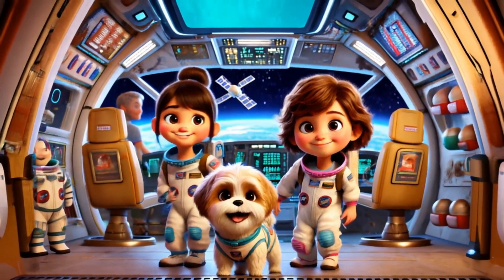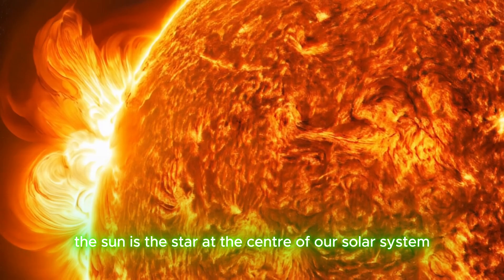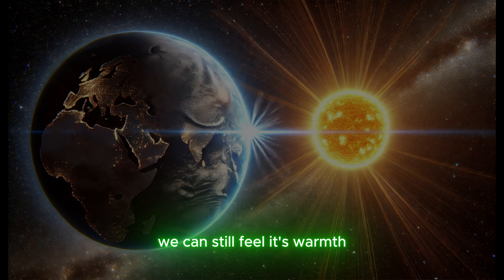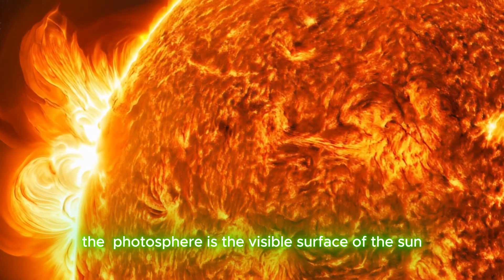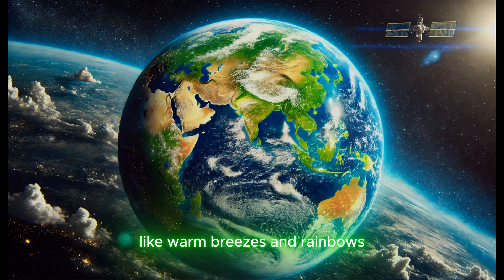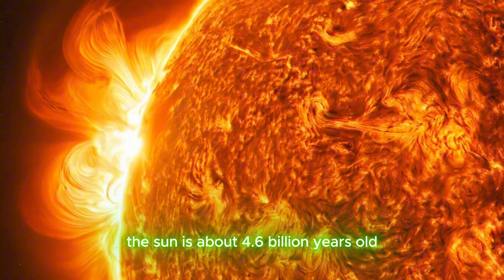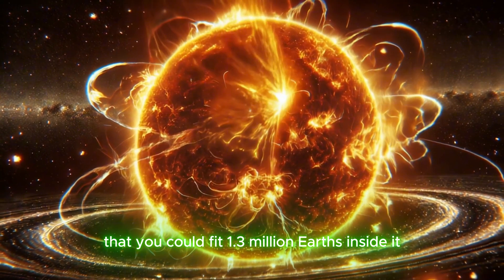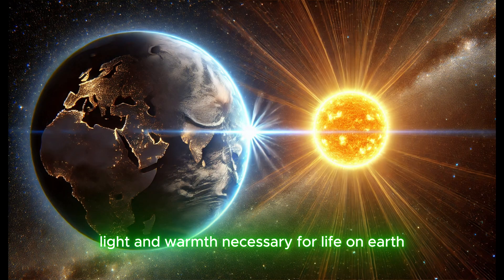Exploring Our Solar System: Planets and Space for Kids || PART2 ||The SUN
🌞✨ Dive into the fascinating world of space exploration with fun and educational videos! From discovering the mysteries of the Sun to exploring distant planets and galaxies, our channel brings you exciting, kid-friendly space content that makes learning about the universe fun. Whether it's understanding how solar eclipses happen or learning cool facts about stars and planets, we’re here to take you on a cosmic adventure!

🔭🌍 Join us on our journey as we uncover the wonders of the solar system and beyond. Perfect for young space explorers and curious minds alike!